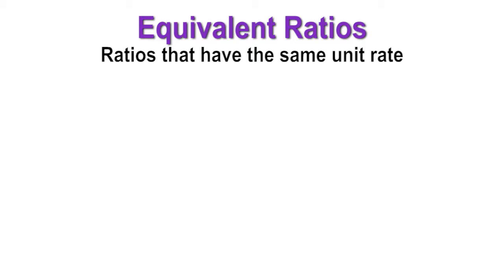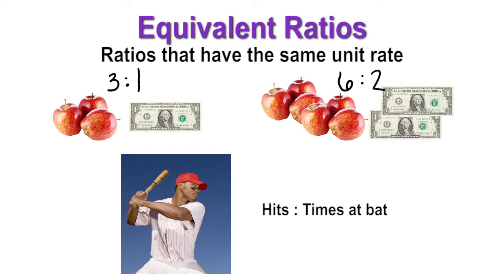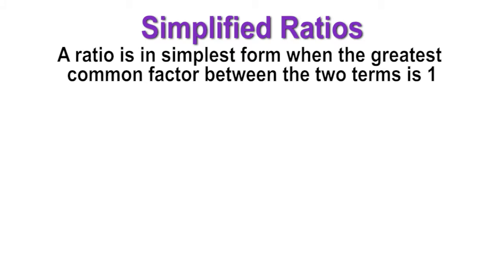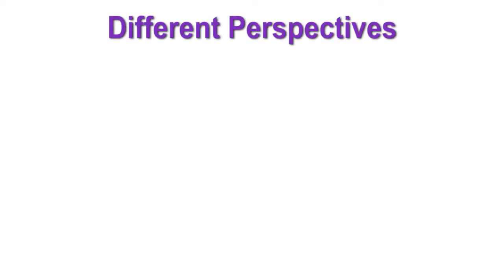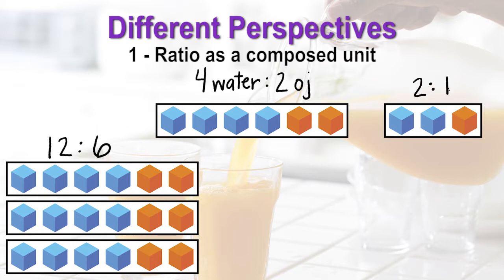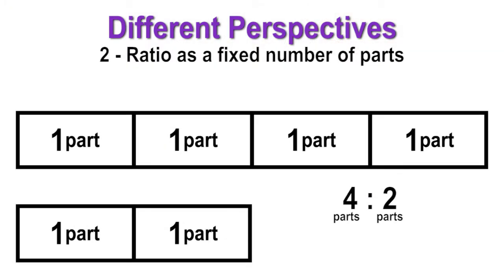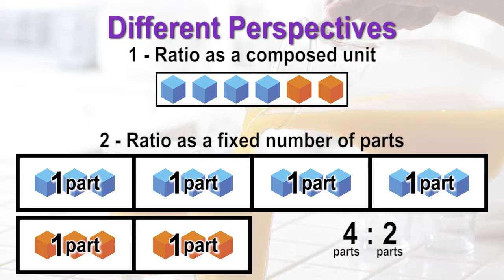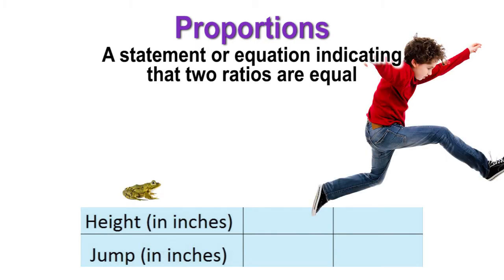Equivalent Ratios and Proportions